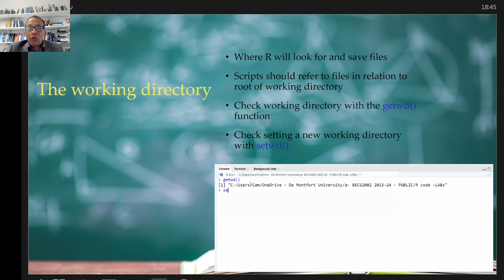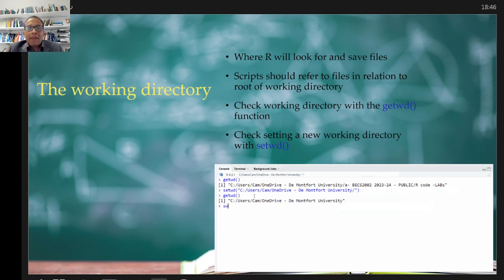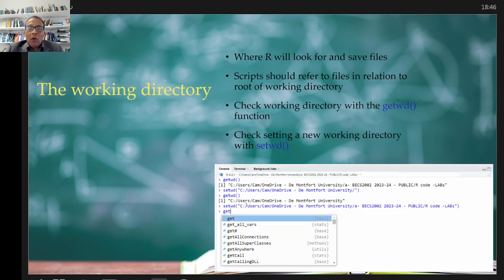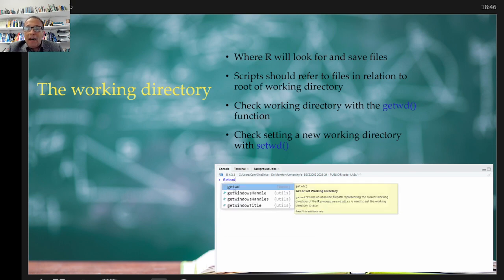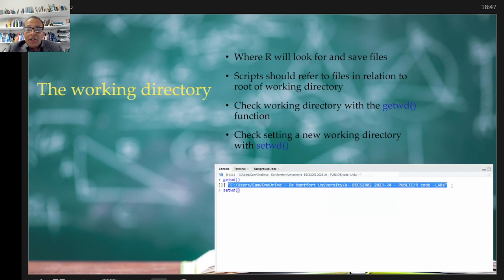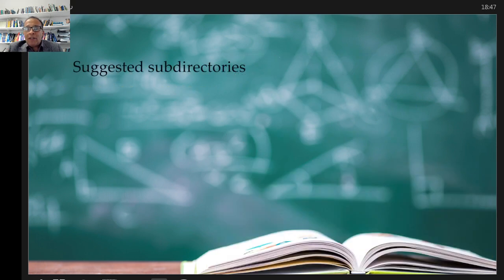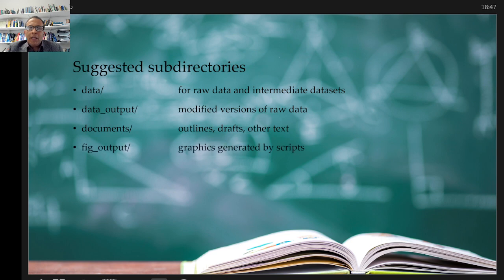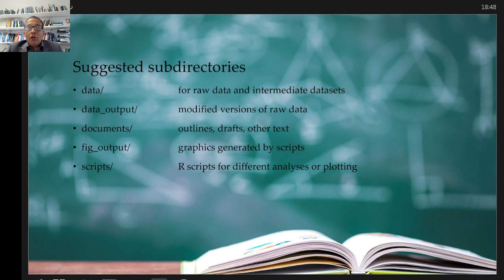Setting a Working Directory and Subfolders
Welcome to our latest tutorial! In this video, we will guide you through the essential steps of setting up a working directory and creating subfolders to keep your projects organized.

What you'll learn:

The importance of a well-structured working directory
How to create and manage subfolders efficiently
Best practices for organizing your project files
Whether you're a beginner or looking to refine your organizational skills, this tutorial will provide you with practical tips to streamline your workflow.